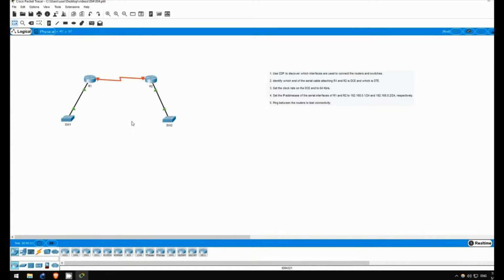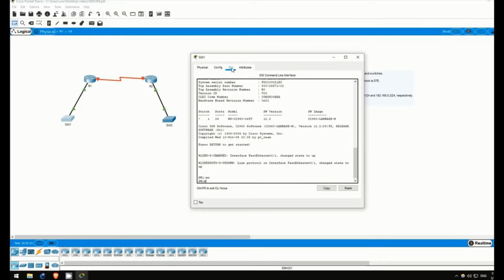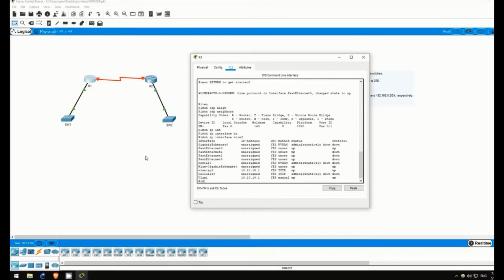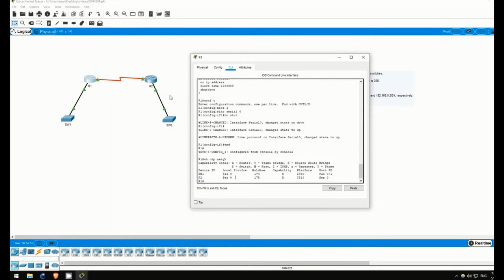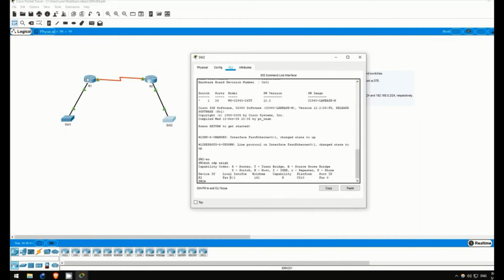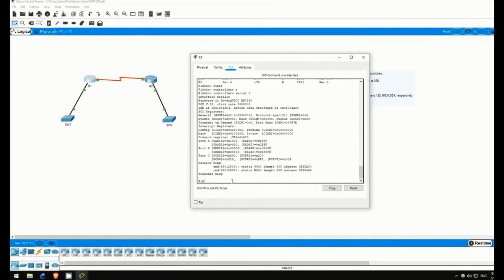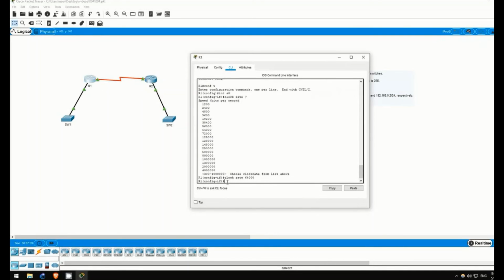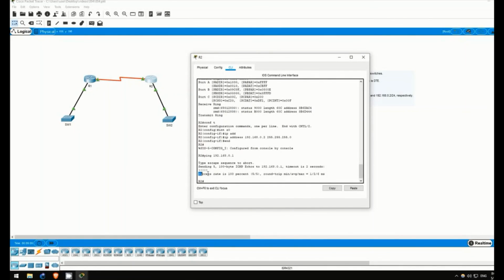Basic Serial Connection Configuration |serial port| cisco router configuration|serial communication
Hello Friend